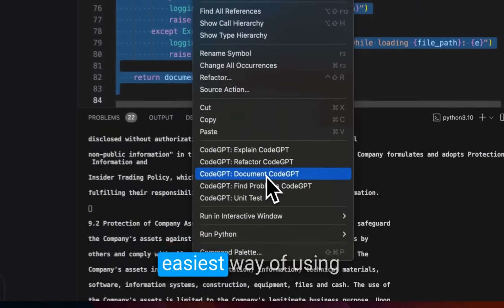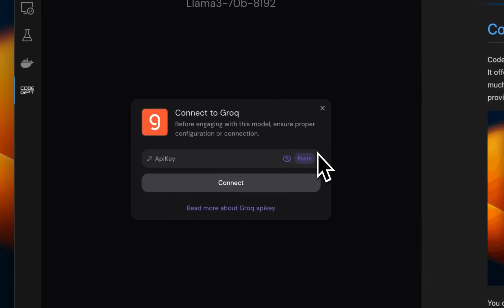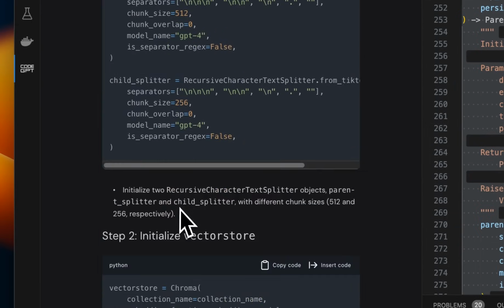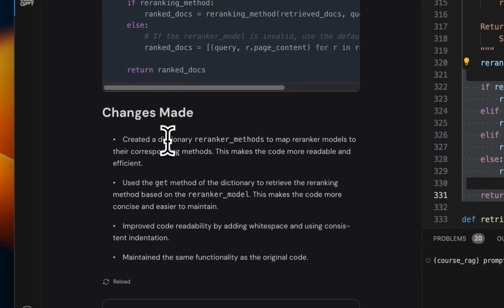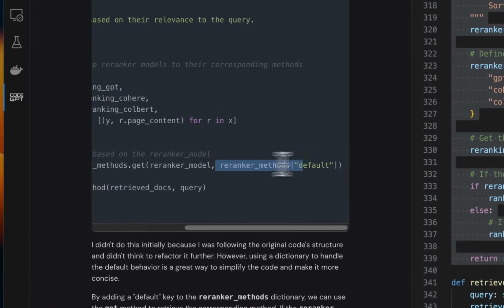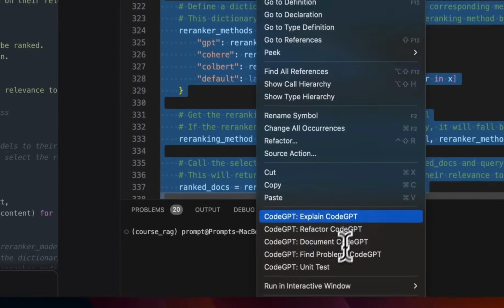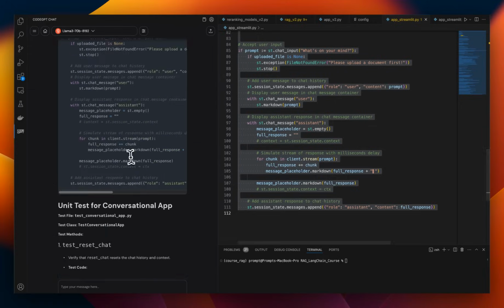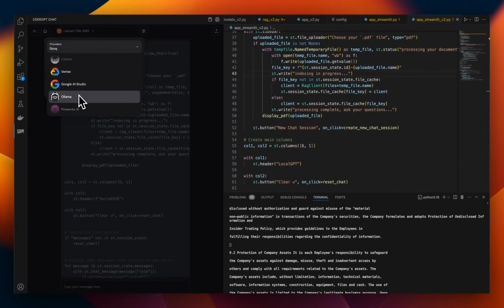Free Copilot to Take Your Coding to the NEXT LEVEL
Get started with llama3 as your coding copilot. We will use the codeGPT extension in VSCode powered by llama3 via Groq API to create our copilot.

TIMESTAMPS:
[[00:00] LLAMA-3 Your Co-pilot
[00:10] Setting Up CodeGPT with Llama3 on VS Code
[02:00] Llama3 for Code Explanation and Refactoring
[07:25] Documentation with llama3
[08:13] Problem Finding, and Unit Testing